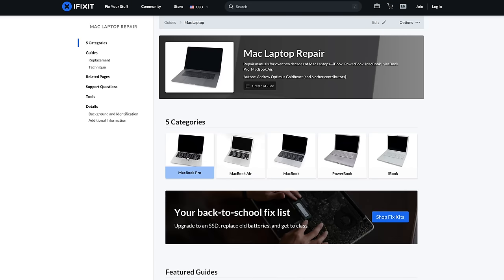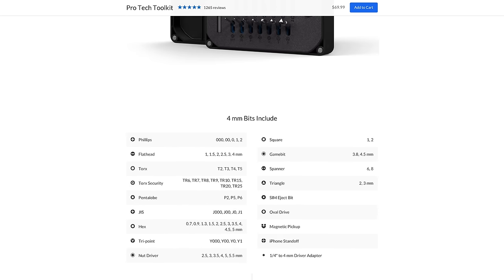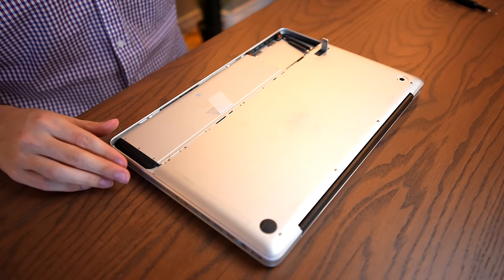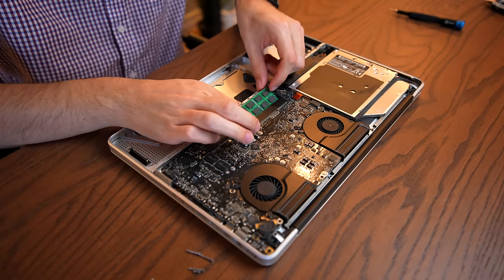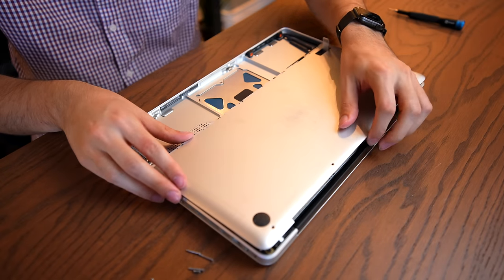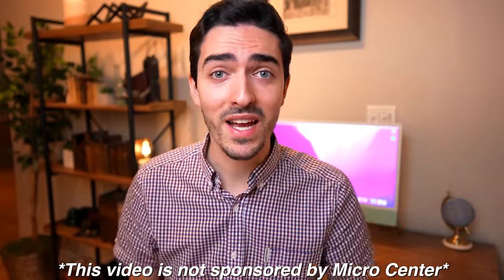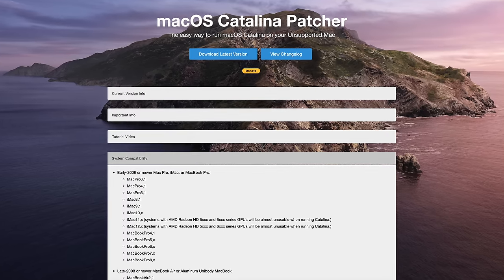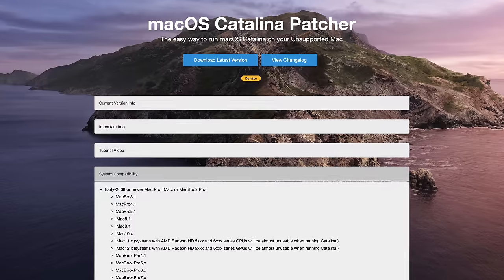The easy $36 MacBook Pro project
In today’s video I bought a super cheap MacBook Pro that was being recycled from a local Goodwill. While it was sold as not working, I had a hunch that we could repair a cheap MacBook Pro for under $40, so today let’s see if we can get a cheap working MacBook for very little money and time!

Cheap RAM
Cheap SSDs
Thermal paste

Time Stamps
0:00 Intro
2:12 resources
2:38 diagnosing the issue
5:03 repair and upgrades
9:52 final product